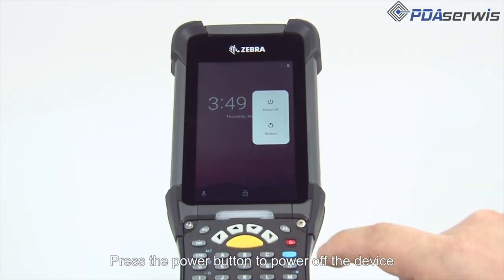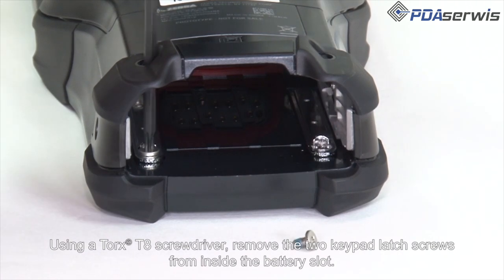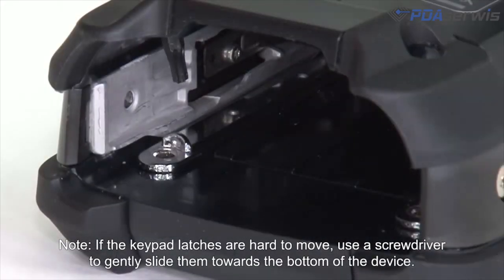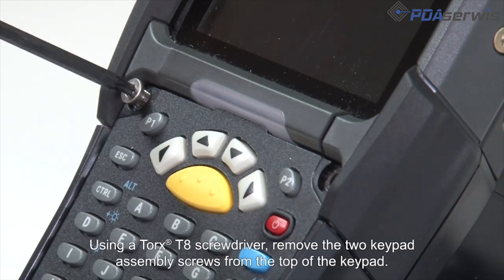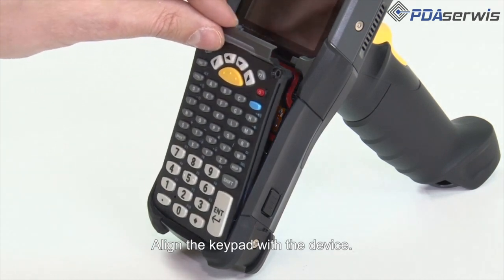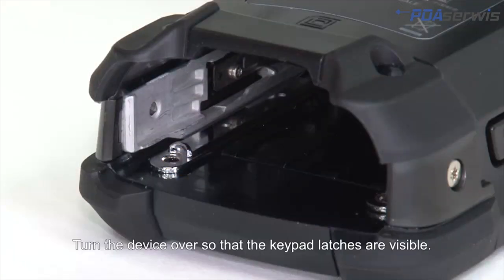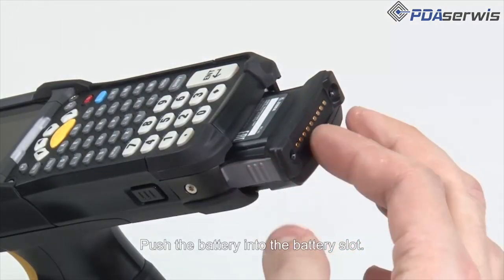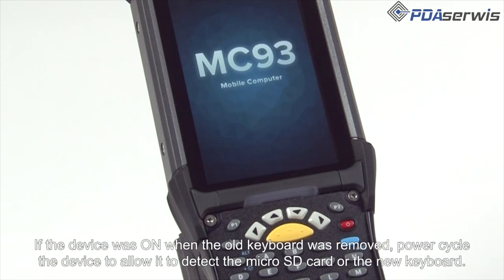mc9300 Zebra how to replace keypad?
Warehouses and manufacturing plants of all sizes all over the world have used over three million Zebra MC9000 Series mobile computers to improve workforce productivity and streamline business processes. But now, your customers expect you to ship more orders every day, faster than ever. Introducing the mobile computer that can get it done, the ultimate ultra-rugged Zebra MC9300 — the next evolution of the world's best-selling and most trusted Android enterprise mobile computer.

The MC9300 is the most rugged MC9000 Series ever created, ready to outlast virtually every device in its class. And a variety of models meet the needs of practically any environment and any application — standard, freezer, non-incendive for use in areas where hazardous materials are present and DPM to capture direct part marks and barcodes.

You get the ultimate Android platform for work. Your workers already know Android well, practically eliminating the learning curve through its familiarity and simplicity. With nearly twice the battery run time of the prior generation M9200, your workers won’t run out of power, even during the longest shift. Fast charging means batteries spend more time in your devices powering your applications than in a charger. A wealth of battery statistics includes real-time state of health and state of charge, providing the visibility you need to prevent interruptions that can impact productivity and customer service quality. With PowerPrecision Console, a free PC-based Mobility DNA tool, you can easily identify and remove aging PowerPrecision+ batteries that can no longer hold a full charge. With 2x2 Multiple-User Multiple Input Multiple Output (MU-MIMO) and WorryFree WiFi, another free Mobility DNA tool, you get better WiFi range and speed, unmatched roaming to prevent dropped connections and the network diagnostics you need to keep your WiFi network operating at peak performance. And with LifeGuard™ for Android™, your devices are secure every day they are in service, you’re always in control of the update process — and you get support for the next two versions of Android (P and Q).

You get the ultimate in application support. Migrating to Android couldn’t be easier — you can run your existing TE apps right out of the box. Zebra’s All Touch Terminal Emulation software makes it easy to convert your current TE app to a more modern and intuitive graphical user interface. Since the MC9300 has a touchscreen and a keypad, workers can transition to an interactive version of your TE apps at their own pace. You can choose the keypad that will maximize data entry simplicity — and you can swap keypads right in your facility, allowing you to update keypads to meet the needs of new apps, or repair a broken keypad without sending the device to the service depot. With the larger advanced 4.3 in. WVGA touchscreen, your workers can view more business data, easily read the screen indoors and outside, and interact with the screen, even when its wet. With Bluetooth Low Energy (BLE) 5.0, you get twice the speed and four times the range, yet your Bluetooth peripherals require less power. And with integrated NFC, a simple tap will pair the MC9300 with Zebra’s ring scanners, mobile printers, headsets and more. The optional 13 MP color rear-facing camera makes it easy to document proof of condition, proof of compliance and more with the simple press of a button. Considering Visible Light Communications (VLC), the latest in locationing technologies? The MC9300 is ready to support it with the optional front facing 5 MP camera. When it comes to scanning, the MC9300 does it all — short, mid and long-range capture of 1D and 2D barcodes in any condition, as close as 3 inches to as far as 70 feet. And with the DPM model, you can even capture the most challenging direct part marks, quickly, easily — and cost-effectively. Make sure your workers know when a scan is successful with the optional vibrate mode — ideal in noisy warehouses. And the MC9300 doubles as a walkie-talkie right out of the box, since Zebra’s PTT Express is pre-loaded and pre-licensed.

Get the ultimate in workforce productivity and operational efficiency in your organization with the ultra-rugged MC9300 — only from Zebra.